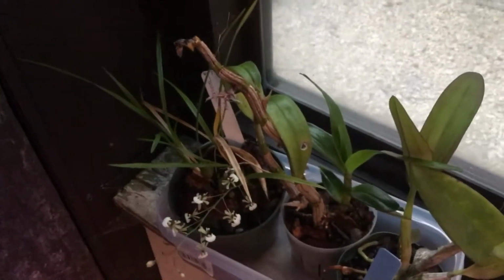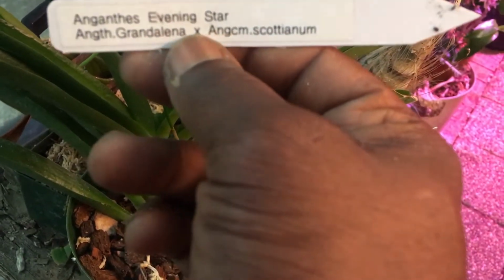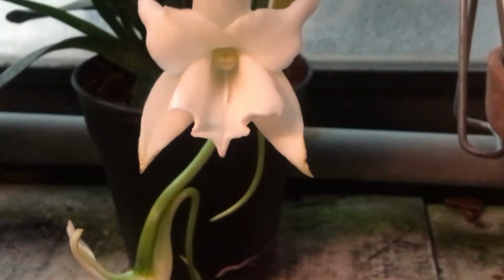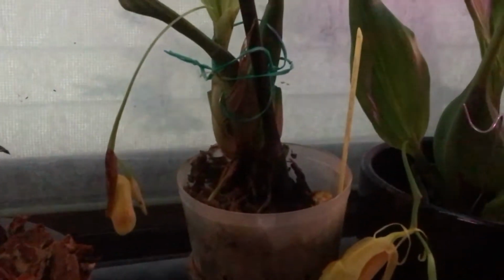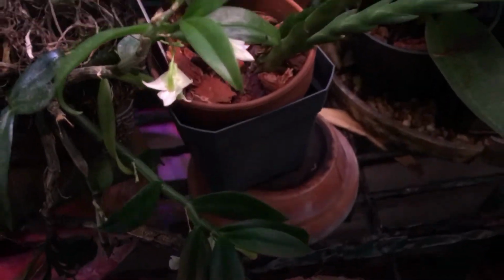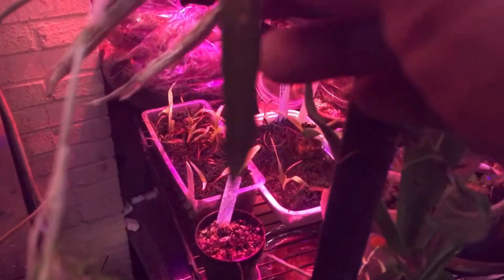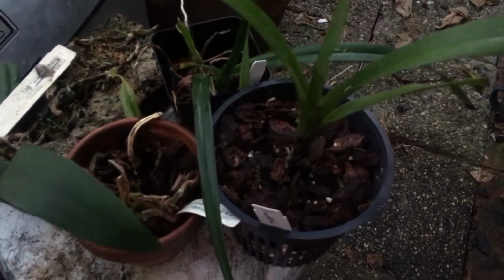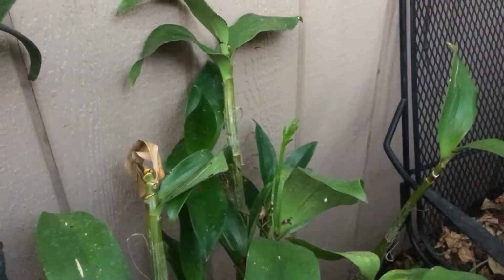OCTOBER 2017 GREENHOUSE UPDATE..THE QUEEN OF ANGRAECUMS IN BLOOM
SORRY!!! IT has been way too long since i made a video here nor an update but i wanted to get one in before some things in bloom go out of bloom...namely my Angraecum Magdelanae..the Queen of Angraecums.  I have brought in 1/3 of my orchids into the greenhouse and will have the rest inside before i leave for vacation the end of the month.  Orchids in order of appearance...

Ornithophlora radicans
Coelogyne pandurata
Angranthes Evening Star (Angranthes Grandalena x Ang. scottianum)
Angraecum magdalenae
Dendrobium Memoria Dipper Nishi - (Dendrobium macrophyllum x alexandrea)
Laelia anceps
Cattleya (Guarianthe) bowringiana coerulea
Dimorphorchis rossi
Coelogyne usitana
Coelogyne speciosa
Coelogyne Lyme Bay (Coel. usitana x speciosa)
Acriopsis javanica
Angraecum Lemforde White Beauty
Bulbophyllum carunculatum
Cattleya guttata
Epi prismacarpa x brassavolae
Cattleya Portia Canizaro
Paph. maudie
Dendrobium oligophyllum
EpilaeliaCattleya Volcano Trick 'Fireball"
Bulbophyllum Meen Garuda (Bulb. echinalabium x lasciochilum)
Paph. henryanum
Angraecum scottianum
Galeandra baueri
Galeandra leptoceros
Galeandra dives
Bc Hippodamia
Blc George King 'Serendipity'
Haerella rectocalla
Phal. mariae
Gongora scaphalaphorus
Dimorphorchis lowii
Blc Empress Worsley "Roman Holiday"
Paph. sukhakulii
Bulbophyllum Fancination 'Chianti'
Schomburgkia undulata
Dendrobium Adora Nishi (Den. alexandrae x spectabile)